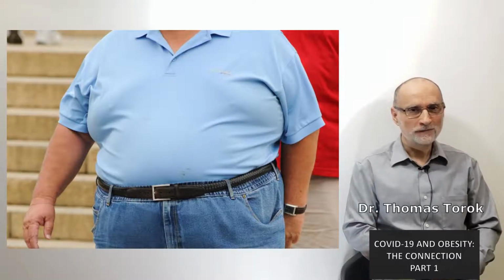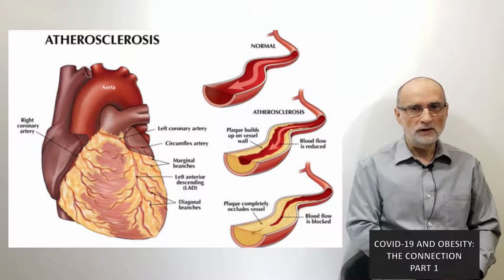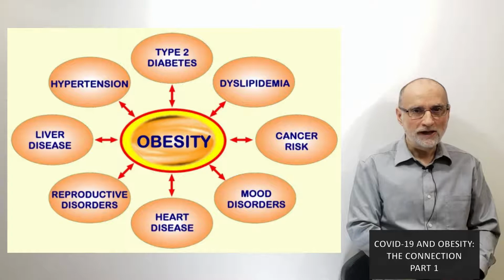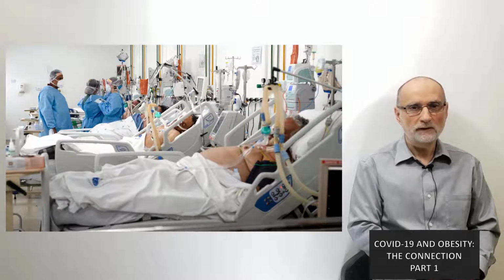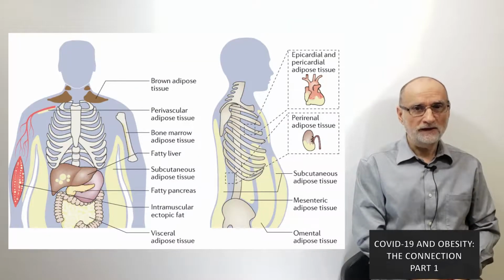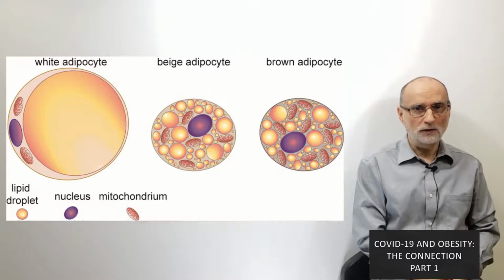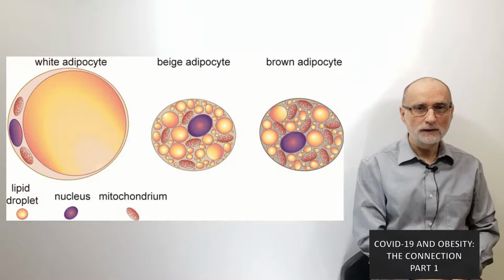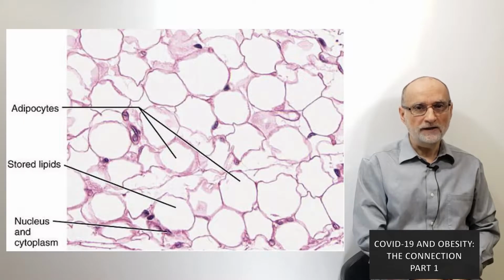COVID -19 AND OBESITY: THE CONNECTION - PART 1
Please note if you see a light blue colored text box below the video frame, it is NOT part of my video. It is a typical example of youtube-censorship and the limitation of the free expression of thoughts. Just ignore that nosense.
Dr. Thomas Torok